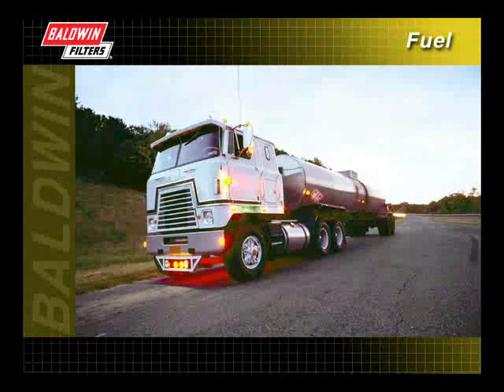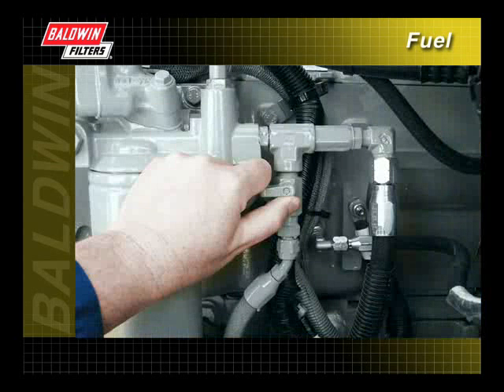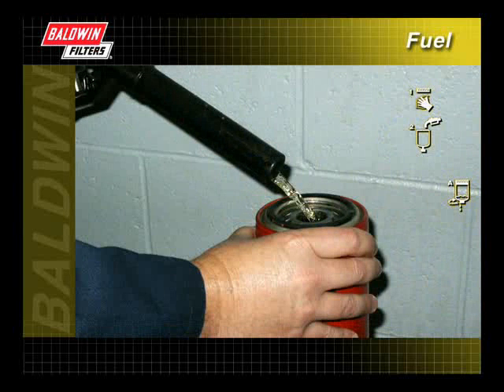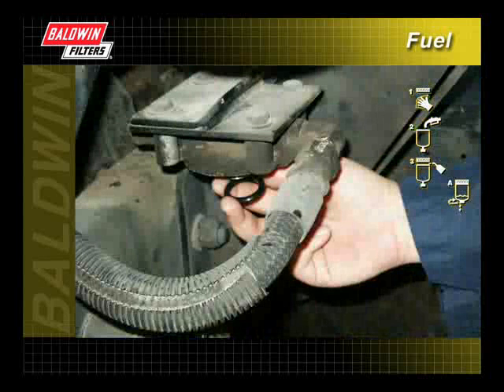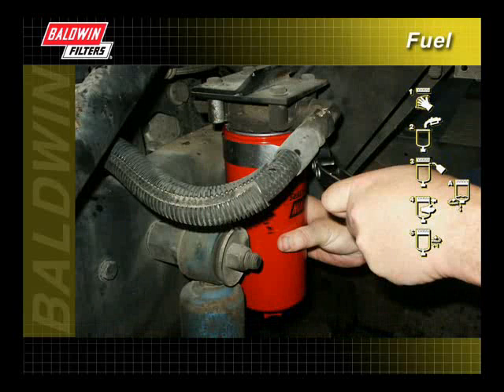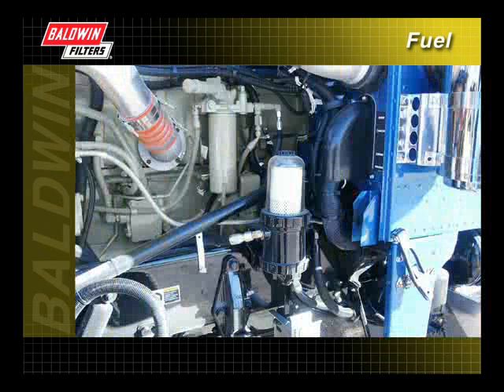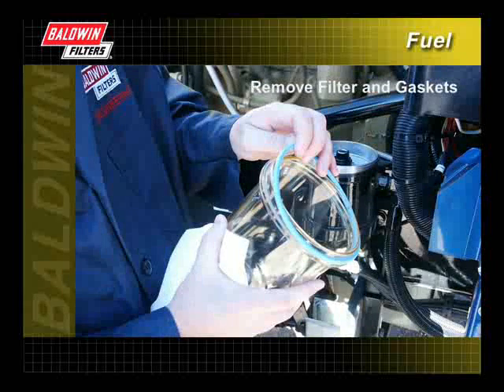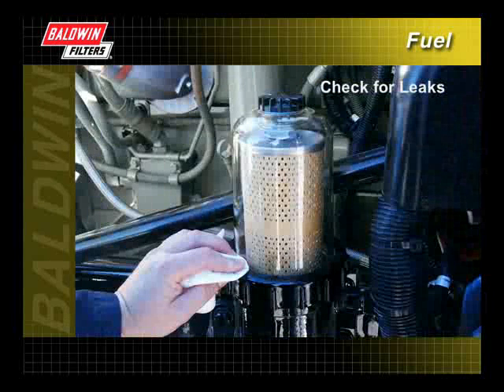FilterSavvy - Baldwin Filters - Fuel Filters 5